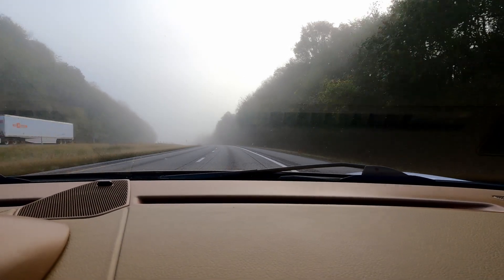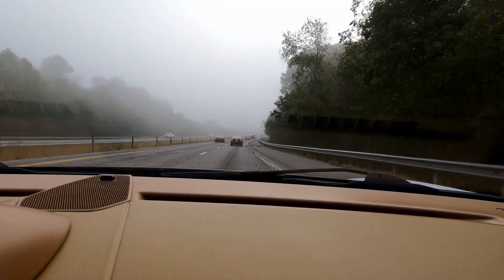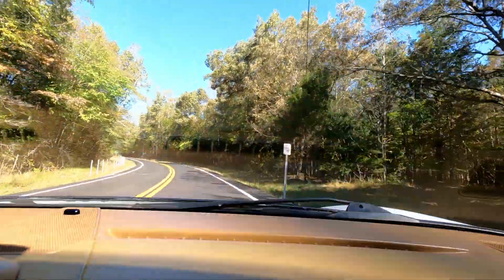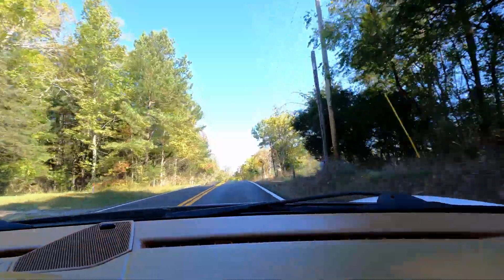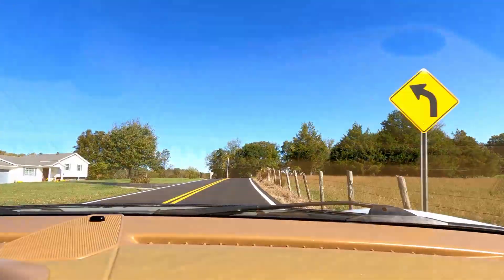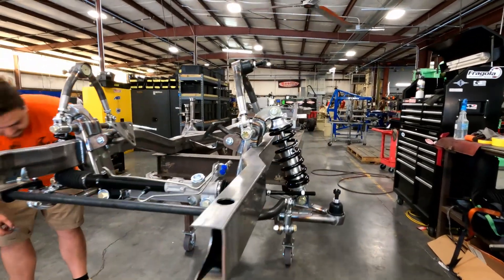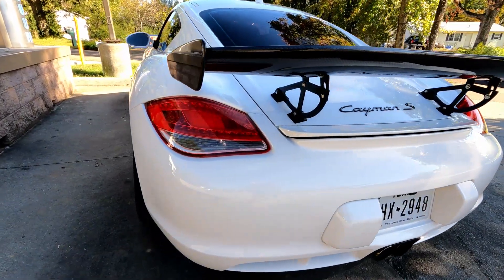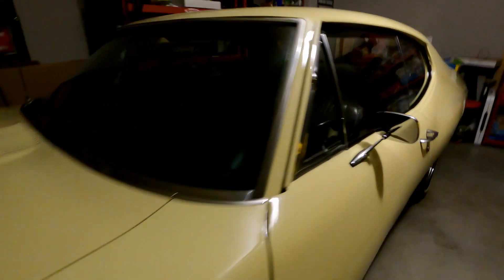Road Trip Knoxville,TN: Burgess Falls / Scott's Hot Rods / Detailing on the road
Our Knoxville part of the road trip.  We hike to Burgess Falls, visit the guys at Scott's Hot Rods and clean the Cayman

Your support is appreciated:

Detailing Gear we Use:
• Meguiar’s All Purpose Cleaner
• Drill Brush (White light duty / Yellow medium duty
• Adam’s Clay Bar
• Technicians Choice Ceramic Detail Spray 1 Gallon
• Technicians Choice Ceramic Detail Spray
• Utility Microfiber Towels
• Rag Company Edgeless Microfiber
• Adam’s Compound
• Buff N Shine Maroon Pad

Video Gear we use:
• Joby Gorilla Tri-Pod
• Zeadio Metal Mini Tripod
• Neewer Ball Head Tri-pod
• Cannon M50 Mirrorless Camera
• GoPro Hero 9
• Viltrox EF Booster
• Ulanzi G9-5 GoPro 9 case
• GoPro 3.5mm Mic Adapter
• GoPro Hero 9 Replacement battery
• Comica Shotgun Mic